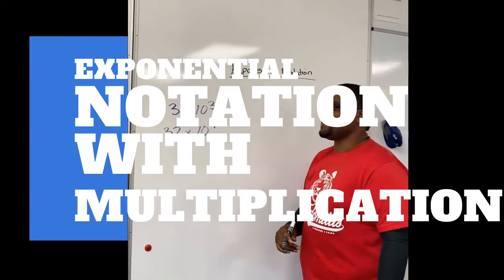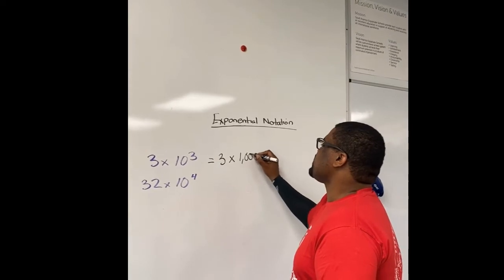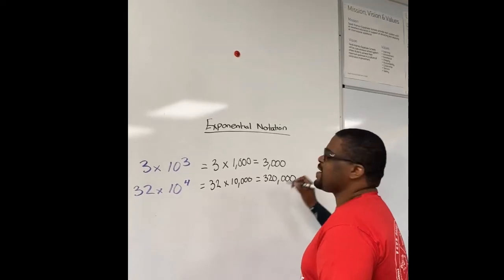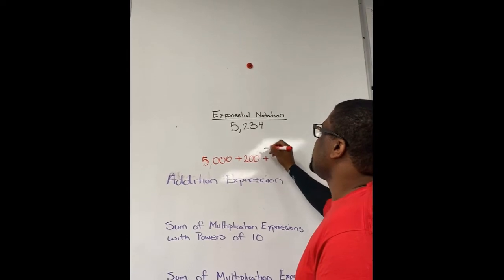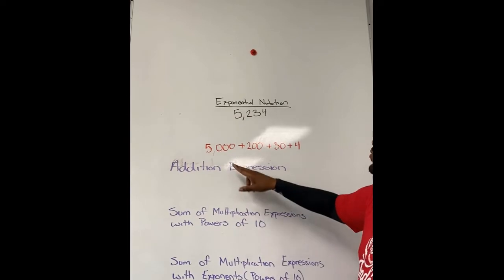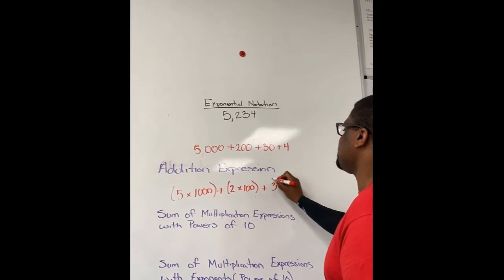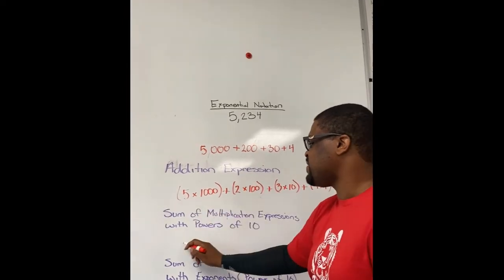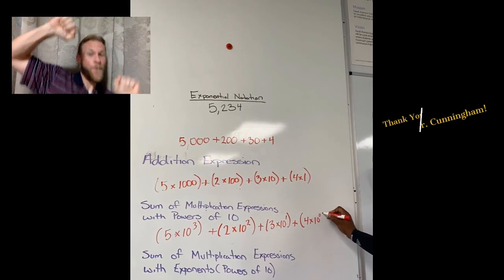Exponential Notation and Expanded Forms